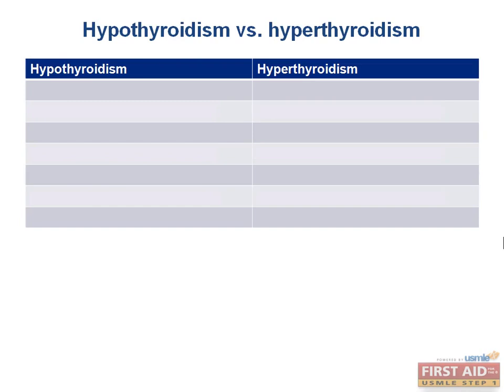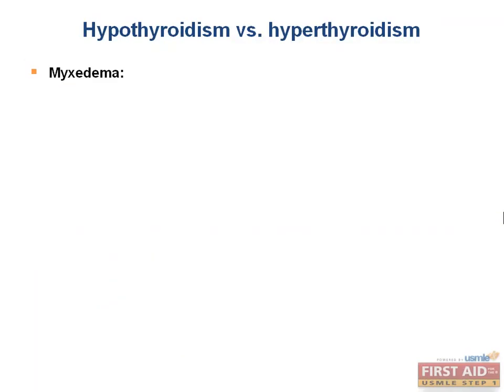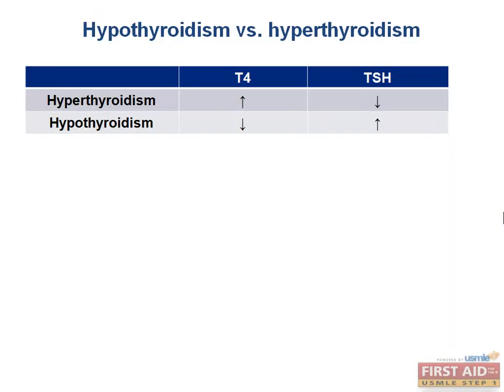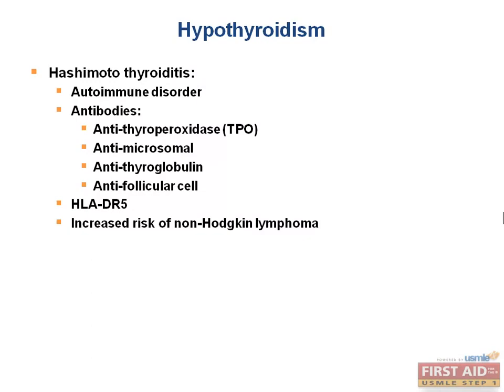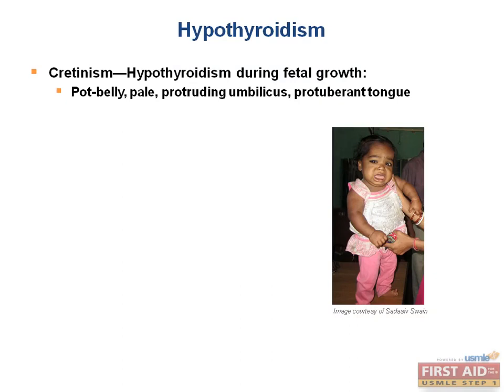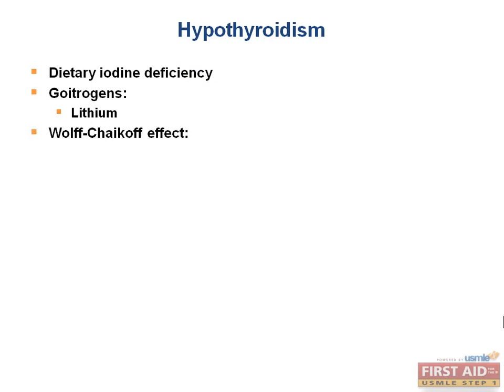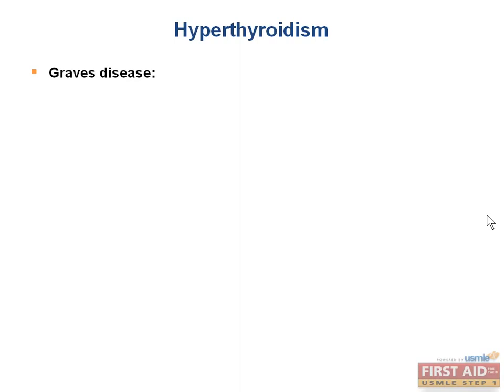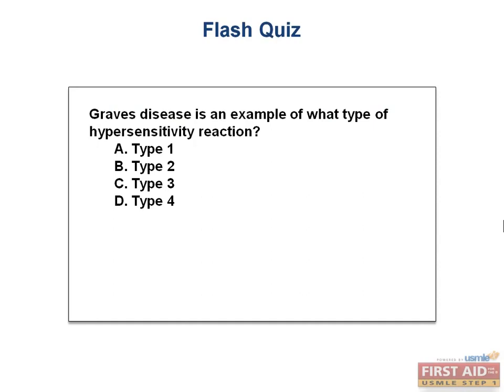Difference B/W Hyperparathyroidism and Hypoparathyroidism Endo pathology video part5 USMLE First Aid